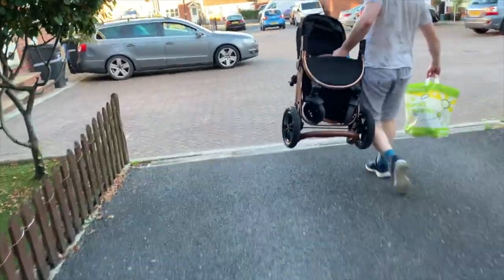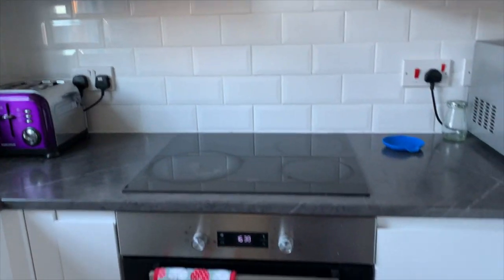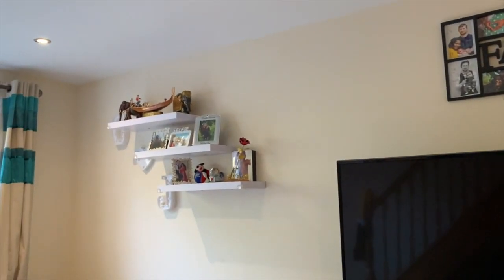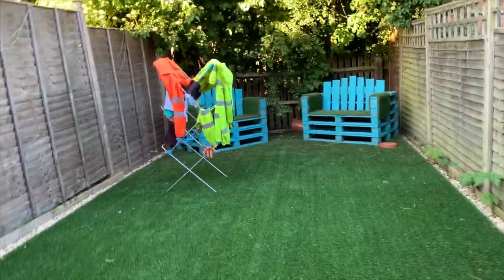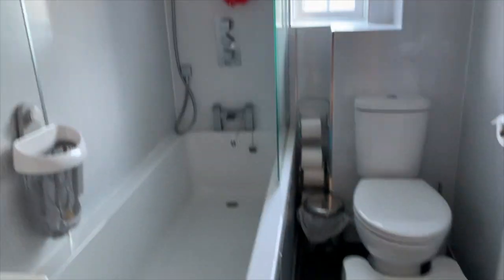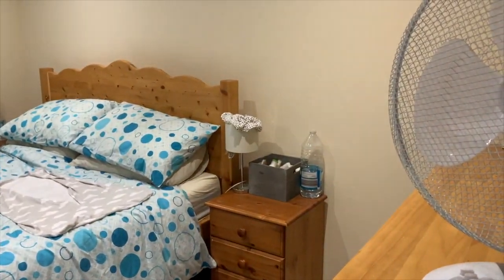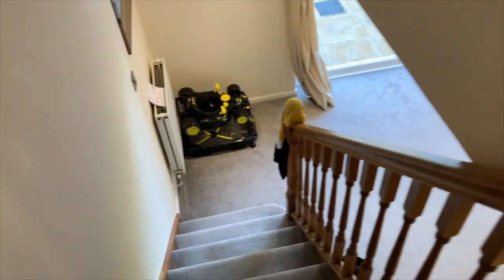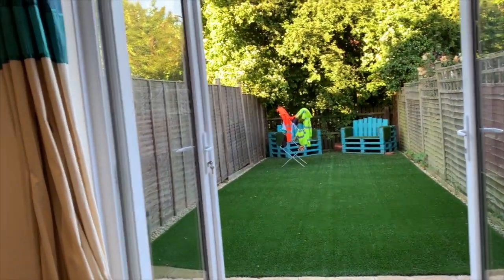Home Tour || Somerset UK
Hi guys, hope you guys are doing well. This is our small 2 bedroom house hope you like. I am not really good at taking videos as you know by now. lol

For more videos please likened share my video.